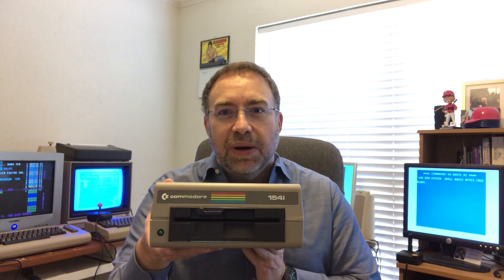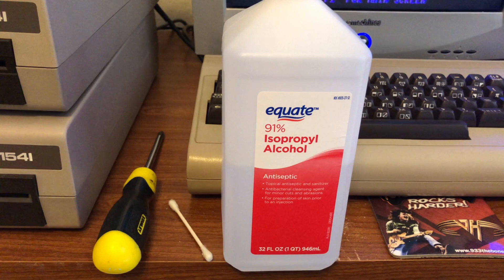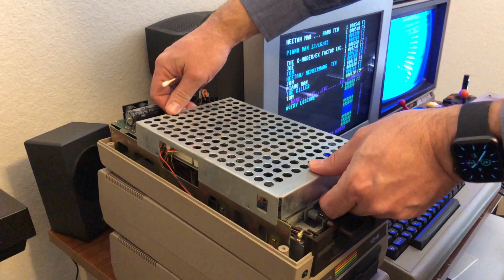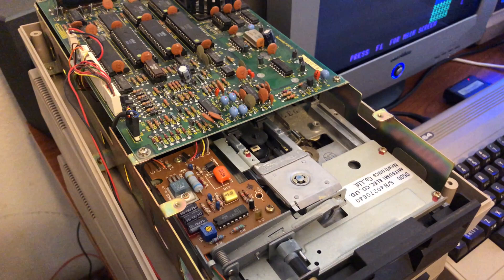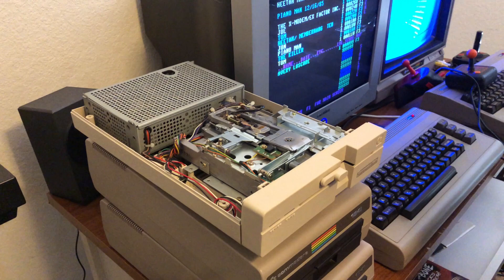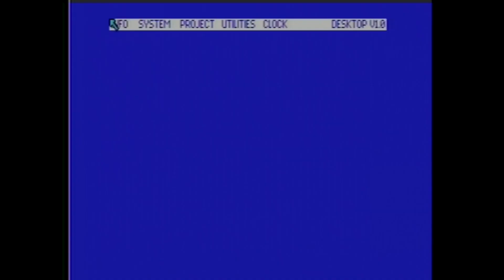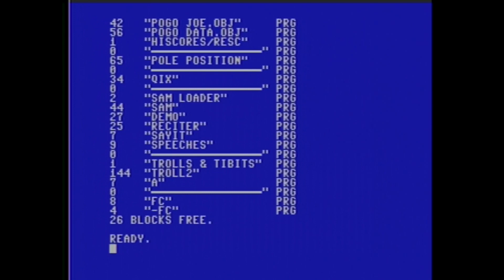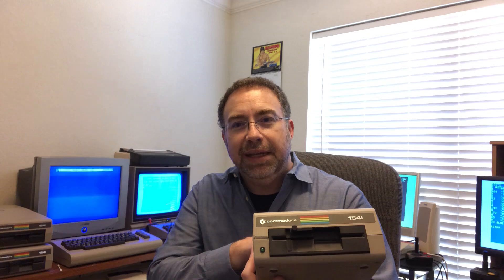Commodore 64 Repair: Cleaning the 1541/1571 Heads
Step right up, retro-tech lovers, because we've got a real treat for you today! In this video, we're diving into the guts of the legendary Commodore 64 and giving you the lowdown on how to clean and repair the heads in the 1541 and 1571 floppy drives.

If you've ever tried to convert your beloved floppies into digital files and encountered pesky read errors, then this video is a must-watch. Our host, a Commodore aficionado, was requested to show off his skills in cleaning the heads of these drives using the Ultimate II+ and Zoomfloppy tools. And boy, does he deliver!

But fear not, newbies - even if you've never cracked open your 1541 before, this "How To" is straightforward and easy to follow. From tools needed to removing the cover, taking apart, cleaning, and putting everything back together, our host has got you covered every step of the way. Say goodbye to that red flashing light of doom!

And just when you thought it couldn't get any better, our host drops a bonus tip at the end to help you make sure your 1541/1571 is always looking at the right track location. It's like a cherry on top of your Commodore sundae.

So, grab your screwdrivers and let's get to work! Whether you're a seasoned C64 pro or a curious newcomer, this video is a must-watch for anyone looking to keep their retro tech in tip-top shape.

Don't forget to tag commodore and c64 and let us know how your cleaning and repair experience goes. Now, sit back, relax, and let's dive into the wonderful world of Commodore!

Chapters
0:00 Intro
1:15 Red Flashing Light in your 1541
1:41 Tools Needed to repair your 1541
2:00 How to Remove Cover of your 1541
2:22 Taking apart and Cleaning 1541
3:54 Drive reading floppies again
4:25 Taking apart and cleaning 1571
5:57 Bonus Tip - Getting your drive back on track
7:39 Wrapping up
8:08 Outro